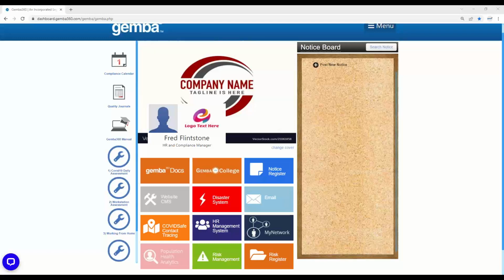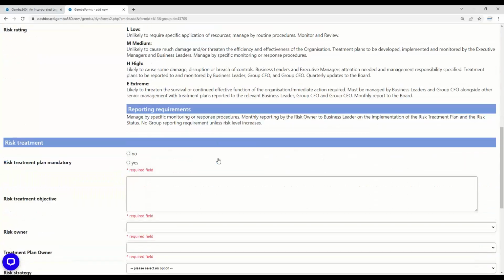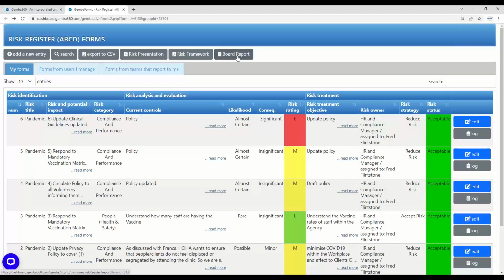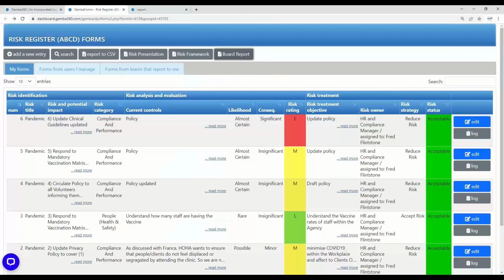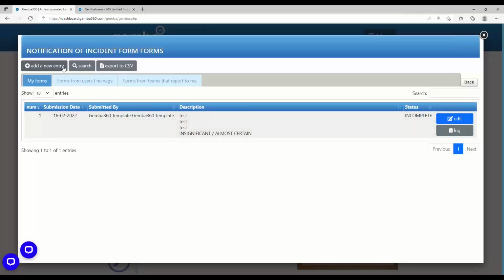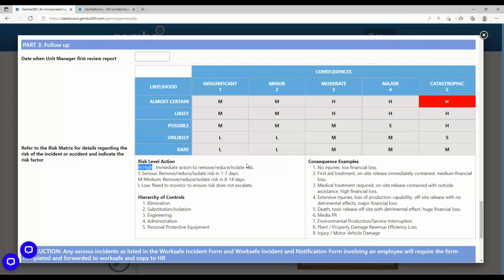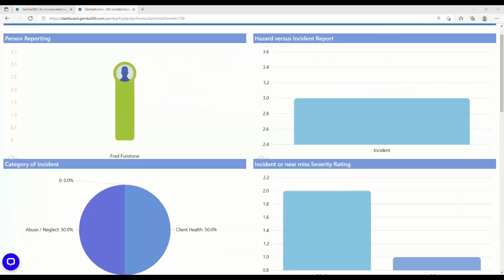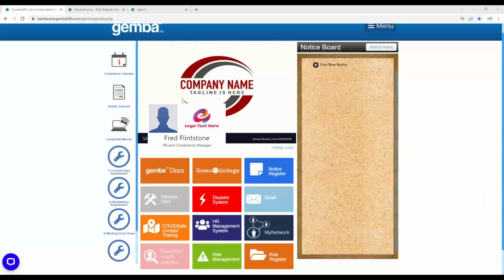Gemba360 Risk Management Module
Kaizen Synergy Law Firm T:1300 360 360